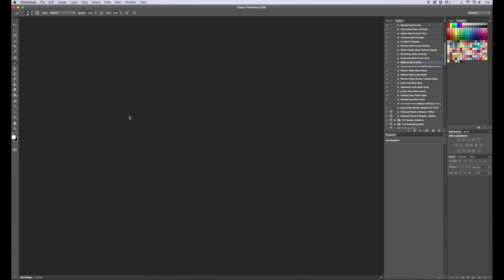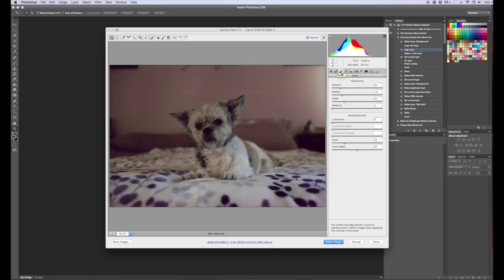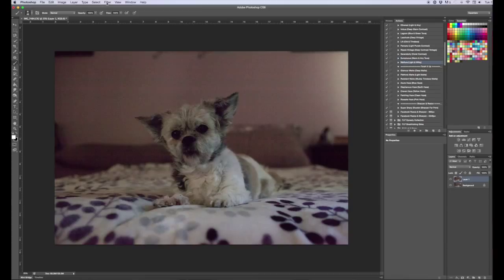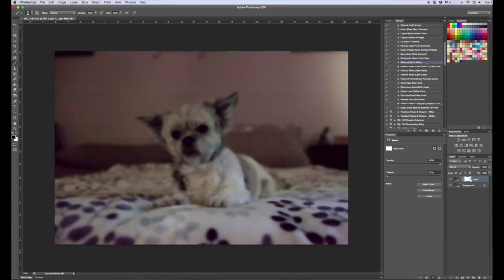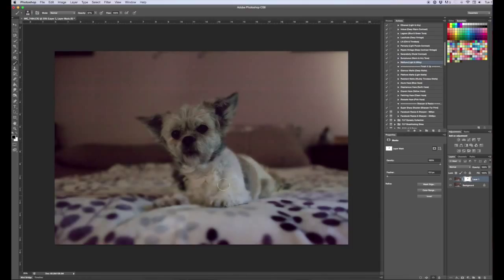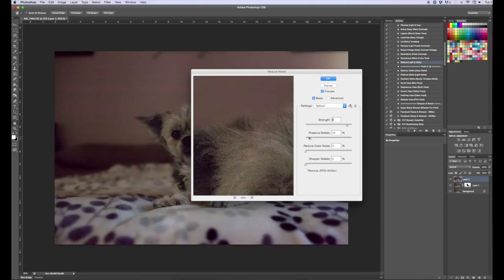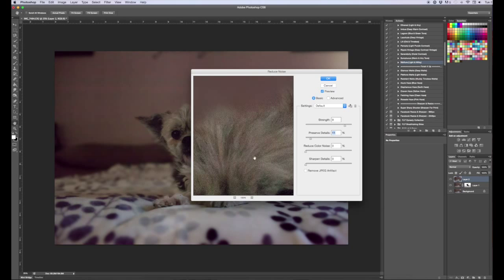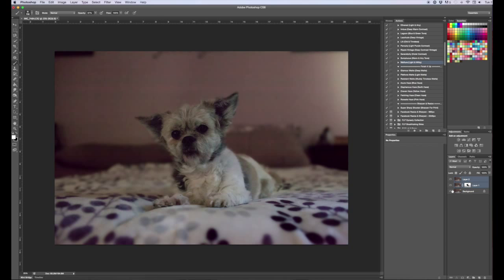How To Remove Noise From Your Photo